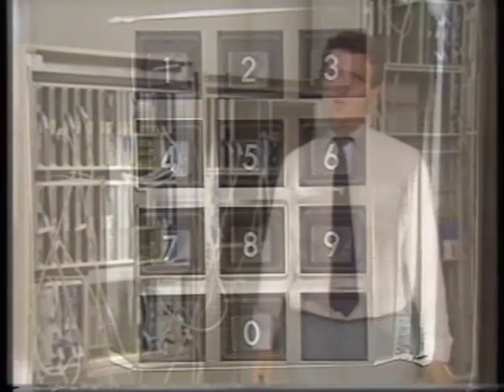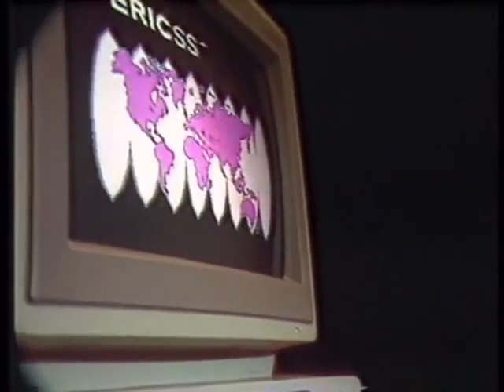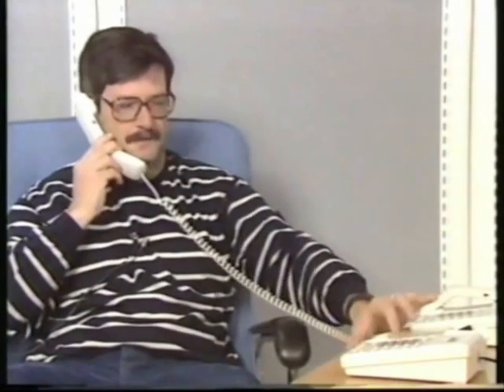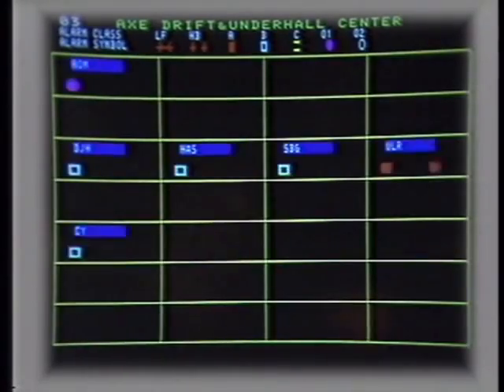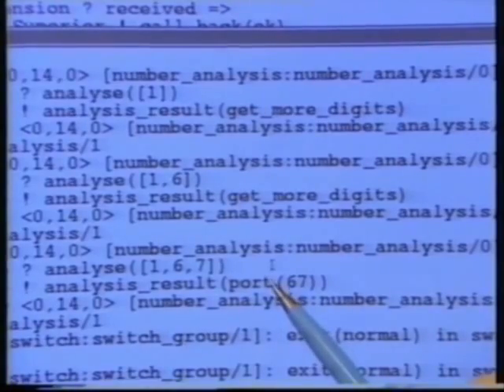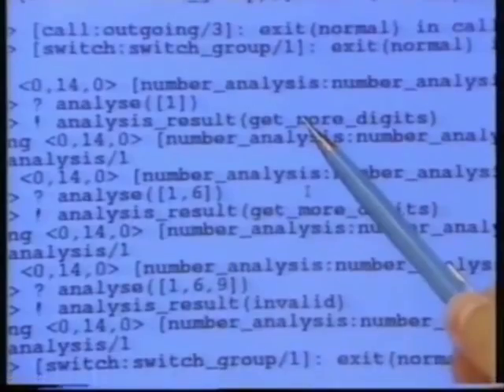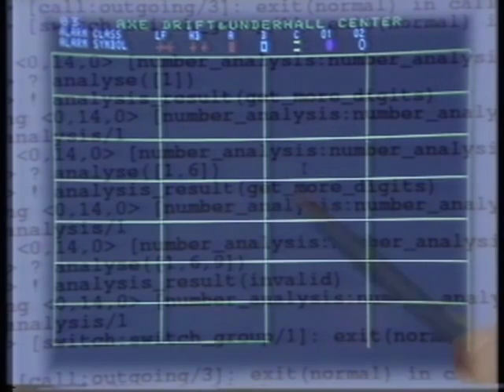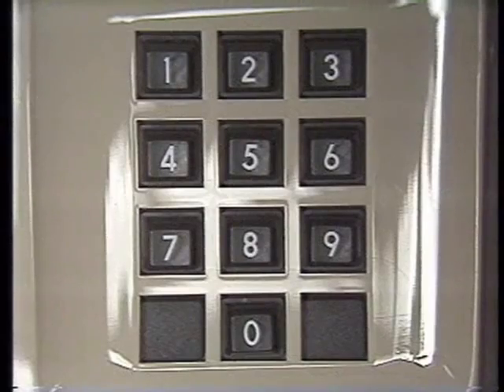Motormännen - Programmeringen (Hello Joe)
Motormännen deklarerar och funktionaliserar